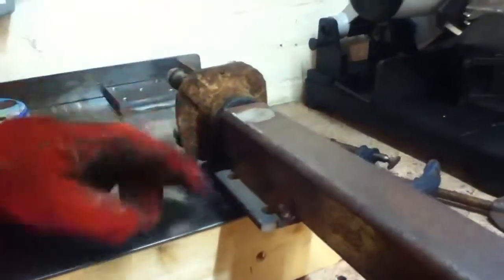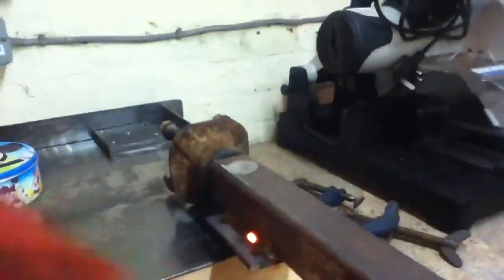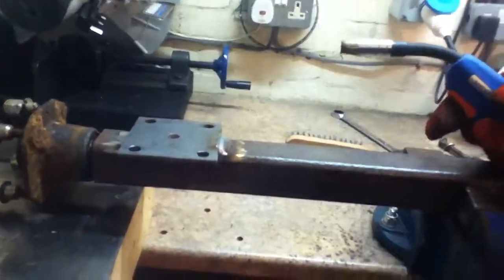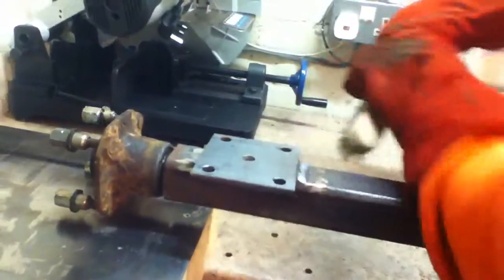custom axle build